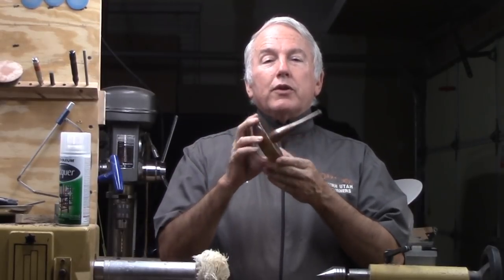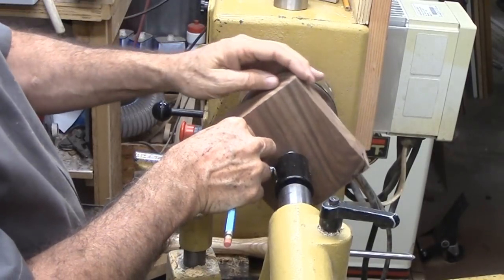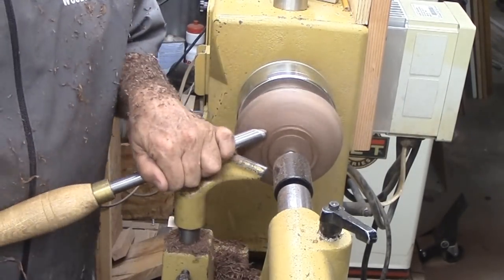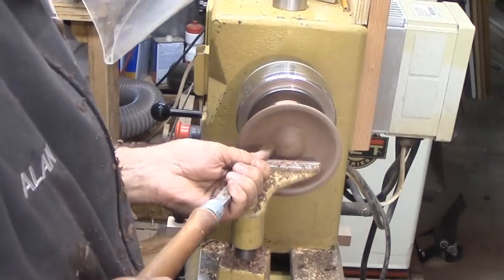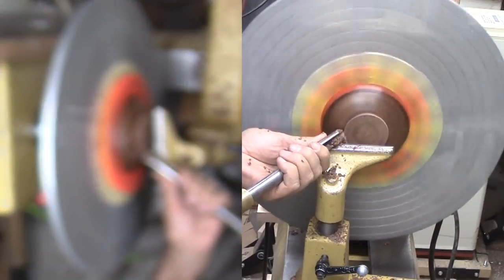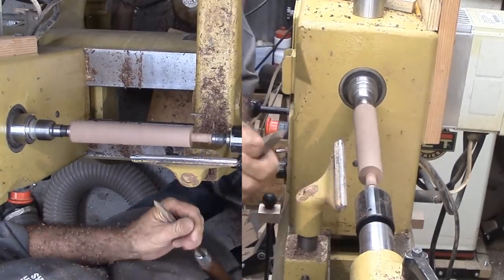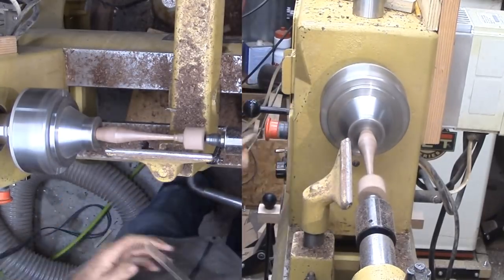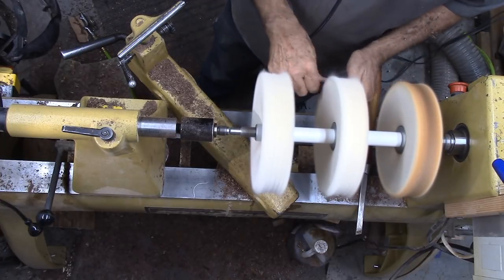Woodturning Ring Holder - A Perfect Wedding Gift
My nephew is getting married. What better wedding gift than a beautiful place to put wedding rings? They'll always know where they are when not on a finger. However, I suspect my nephew's wife with have most use for the ring holder.

As a woodturning project, this has two components: a small bowl and a simple spindle. The bowl has a hump in the center for two purposes: First to allow jewelry to not accumulate in one pile in the center. Instead loose jewelry distributes in a ring near the rim. Second, to have a little more wall thickness to support the center spindle.

The spindle is not cluttered with a lot of beads and coves. Instead it is a smooth taper to receive any size of wedding ring. Beads and coves would get in the way.

My bowl is about 4.5 inches diameter; the spindle is about 6 inches tall. The walnut is finished with lacquer and buffed to a nice shine.

Just make sure you take project pictures before you give it away.